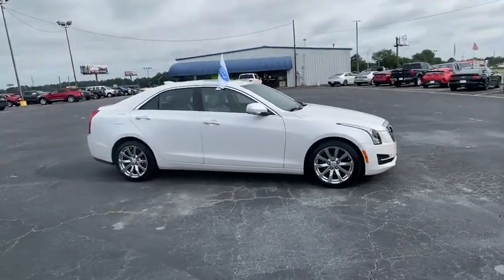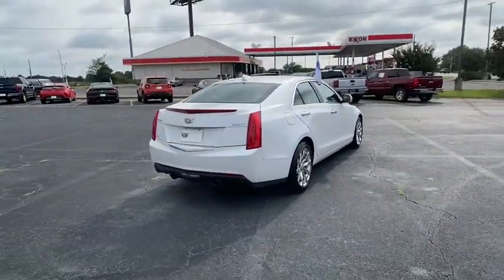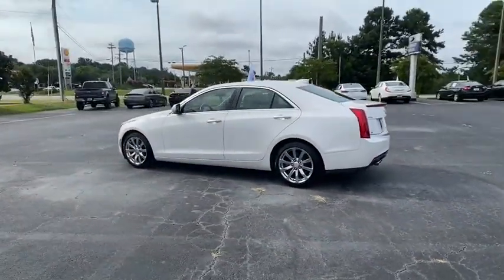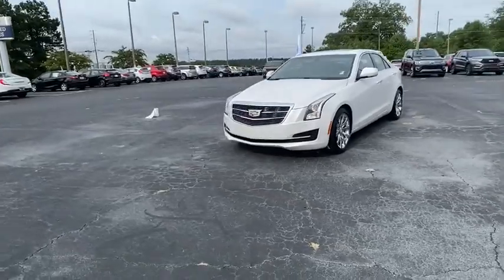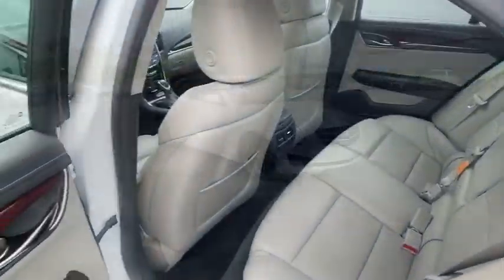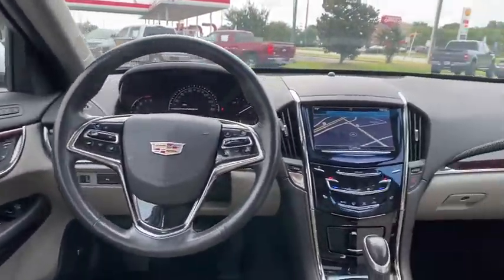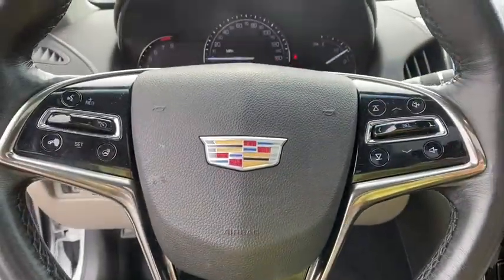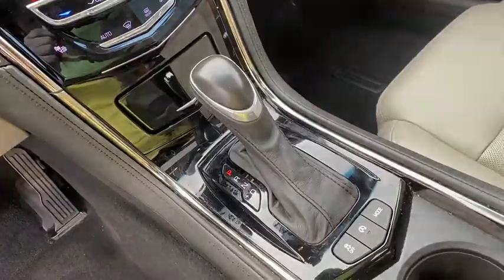2017 Cadillac ATS Forsyth, Bolingbroke, Barnesville, Macon, Griffin, GA H0136792P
Crystal White Tricoat Used 2017 Cadillac ATS available in Forsyth, Georgia at Hutchinson Ford of Forsyth. Servicing the Bolingbroke, Barnesville, Macon, Griffin, GA area.
2017 Cadillac ATS 2.0L Turbo Luxury - Stock#: H0136792P - VIN#: 1G6AB5RXXH0136792

288 Harold G Clark Parkway

Recent Arrival! CARFAX One-Owner. 22/31 City/Highway MPG Odometer is 20515 miles below market average! Crystal White Tricoat 2017 Cadillac ATS 2.0L Turbo Luxury RWD 8-Speed Automatic 2.0L Turbo I4 DI DOHC VVTbrbrPriced below KBB Fair Purchase Price!brbrCALL David or Vernon-( Managers) at or email me at . We are a family-owned dealership with a very experienced staff. We have the friendliest no- pressure sales force in the industry. Try us and youll see!! All prices exclude tax tag title $899 doc fee and GA WRA fees.